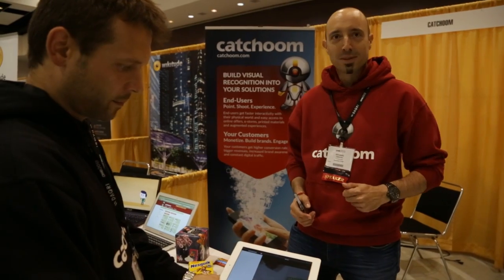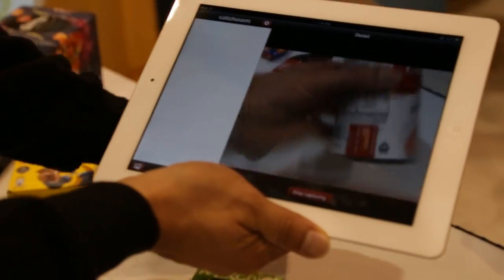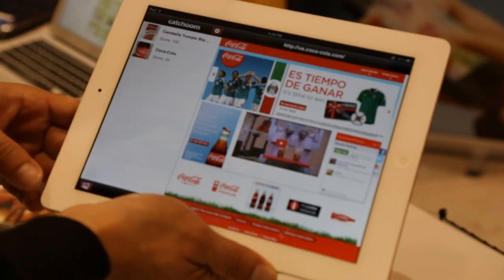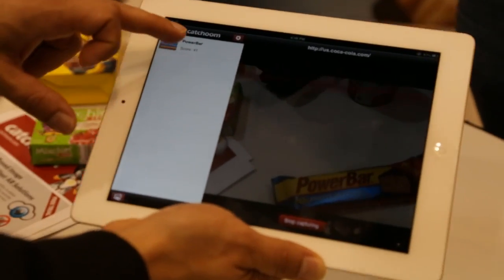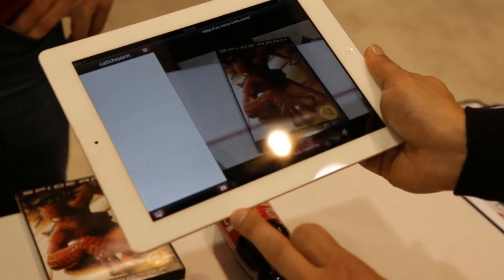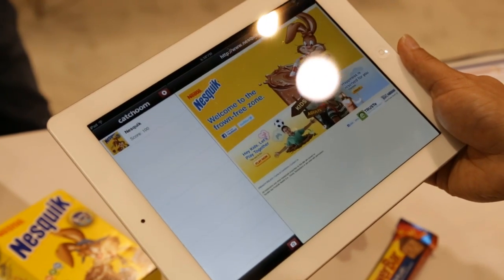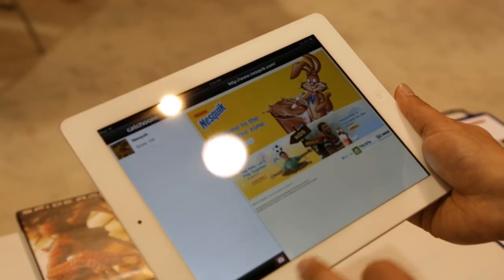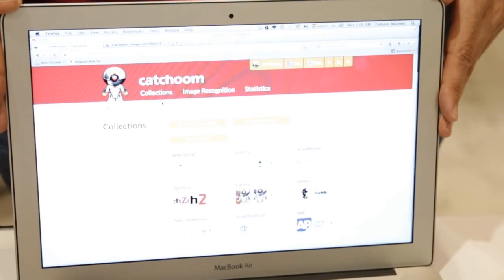AWE.tv Demo with Richard Ferraro & Tomasz Adamek, Catchoom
Demo of Catchoom's blazing fast image recognition technology from Catchoom booth at the AWE 2013 Exhibit Hall - the world's largest augmented reality event - presented by AR Dirt and Mass Ideation.